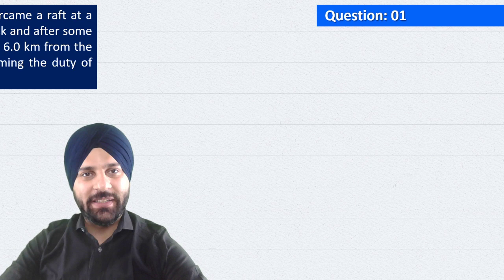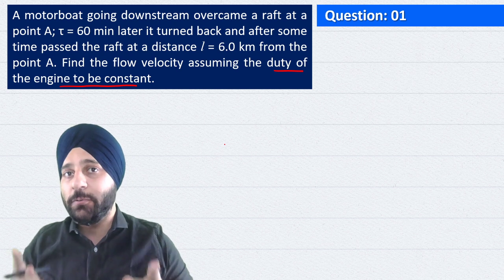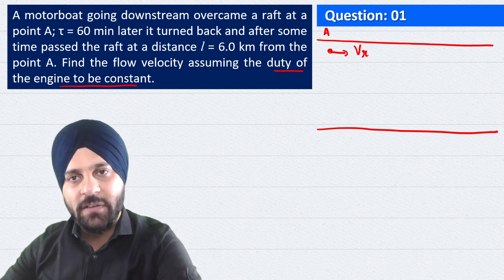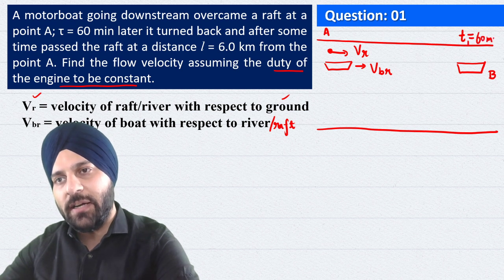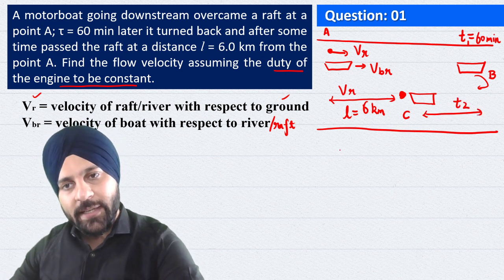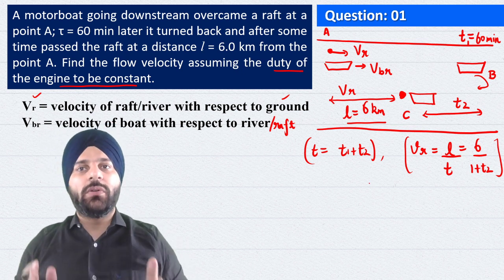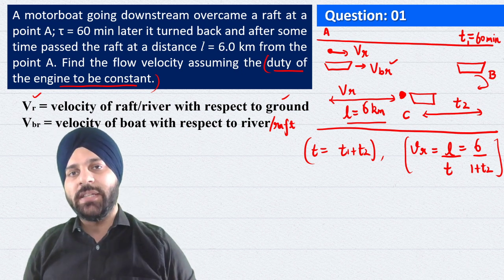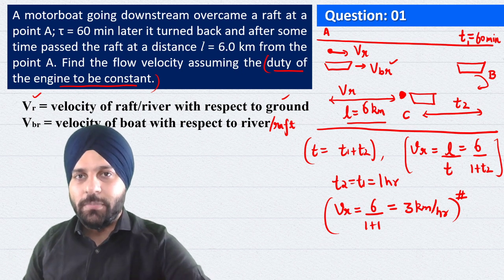JEE | KINEMATICS | Top Questions from IRODOV | Part :01 | Jagjot Sir | Gradeup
IE Irodov  Kinematics Solutions is a famous for physics-related questions. IE Irodov books questions in General Physics includes the most advanced level of questions that really examine your basics, thinking ability and subject level maturity .
Kinematics Solutions are considered as the most complex of its variety because of the questions consisting of multiple concepts. Understand and build your concepts strong with Jagjot sir .

Prep Smart, Stay Safe. Go Ahead, Gradeup